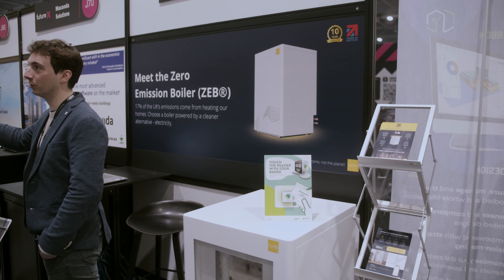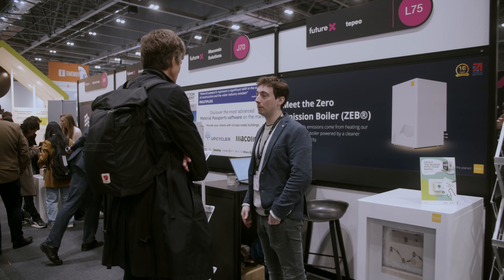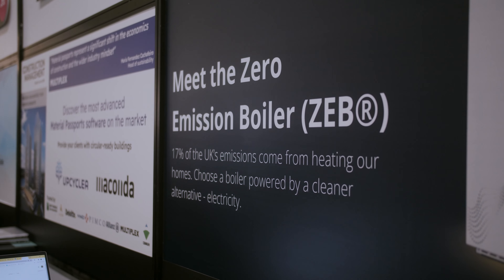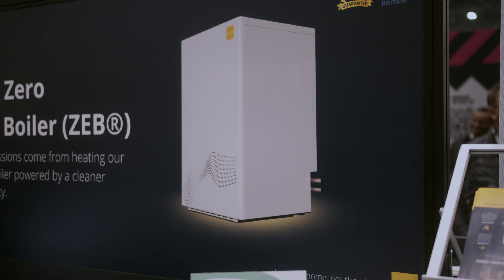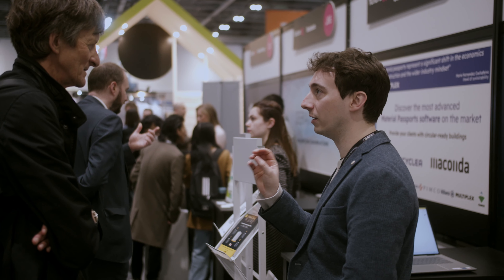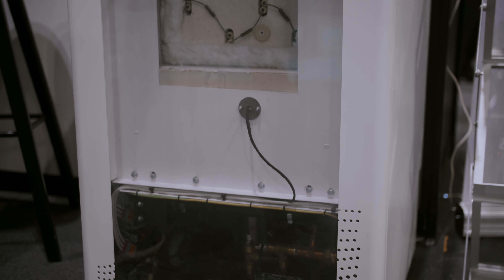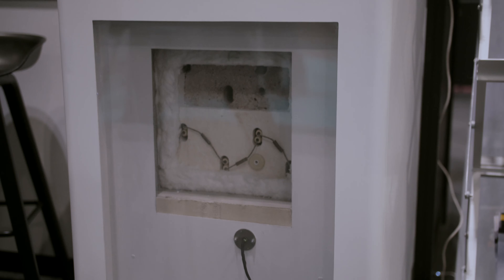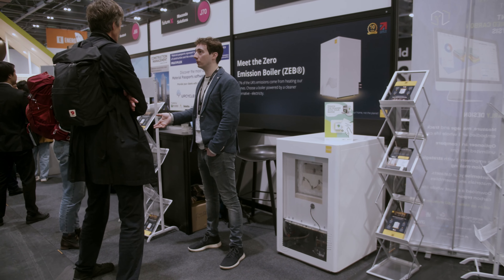Exhibitor Interview: Tepeo